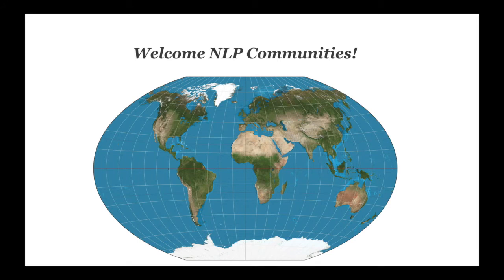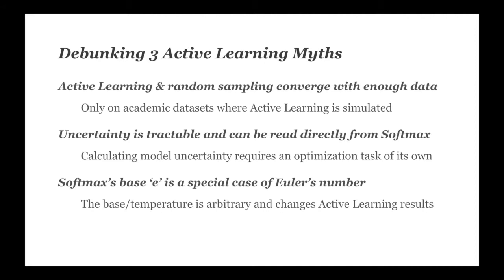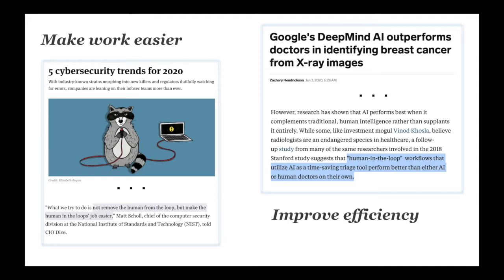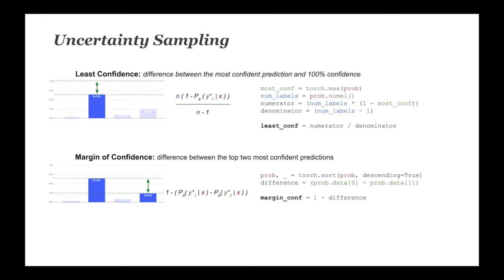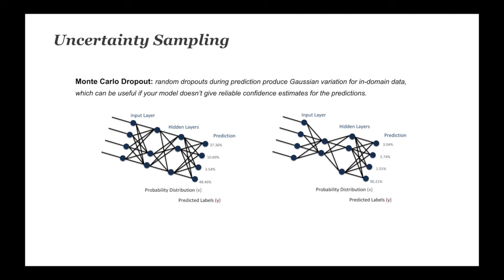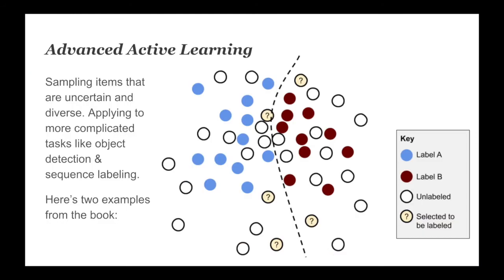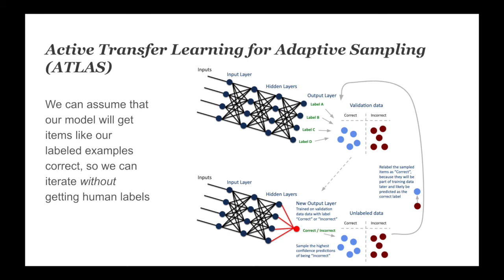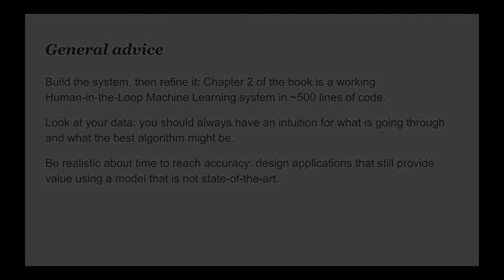Active Learning for NLP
Active Learning for Natural Language Processing, by Robert Munro. This was presented to members of different NLP communities world-wide.
The excerpts are from "Human-in-the-Loop Machine Learning"